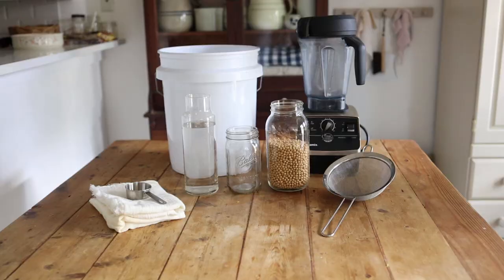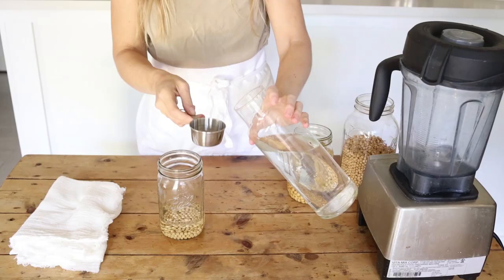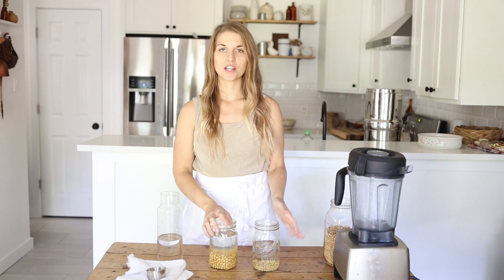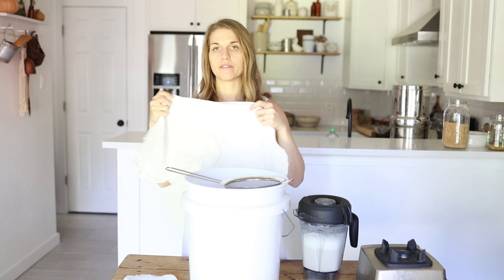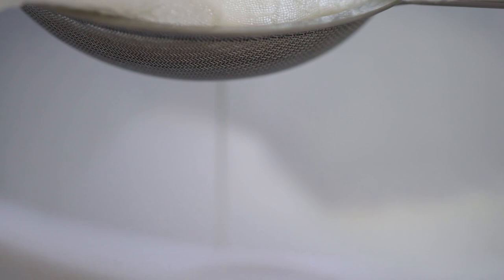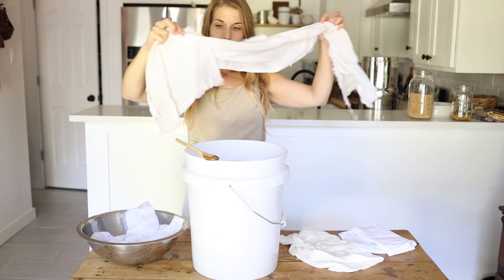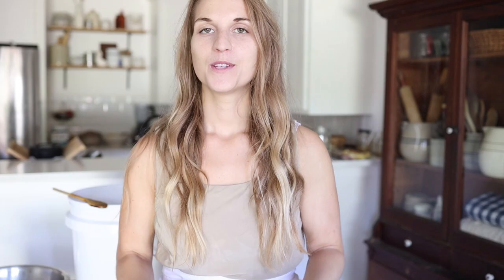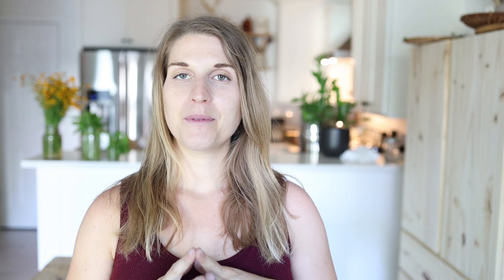HOW TO MAKE AND USE SOY MILK FOR NATURAL DYEING | SOY MILK BINDER FOR PREPARING FIBER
Check out my online, self-paced Natural Dye courses for more info on natural dyes:

In this video, I show how to make and use soy milk as an alternative to metal salt mordants for natural dyeing.

I take you step by step through the process and answer the most frequently asked questions about using soy milk - including the most ideal cure time.